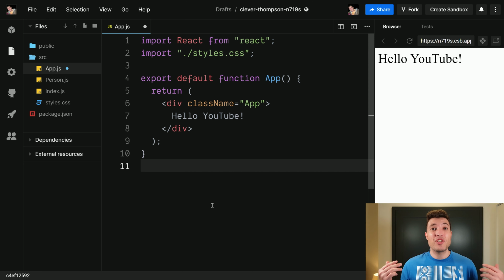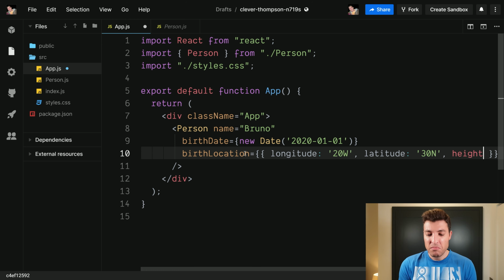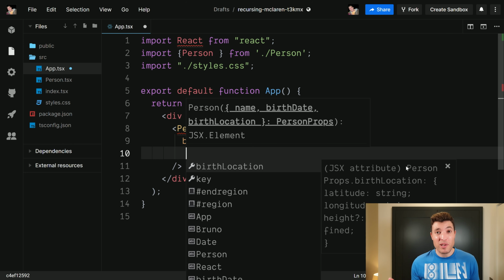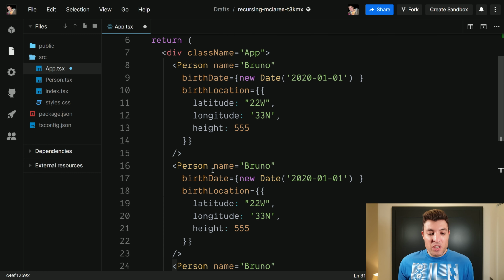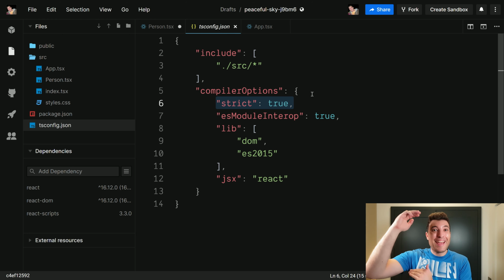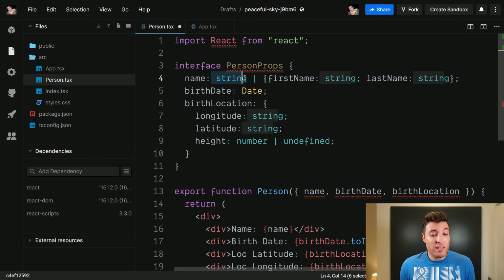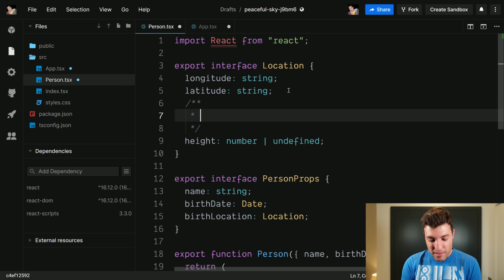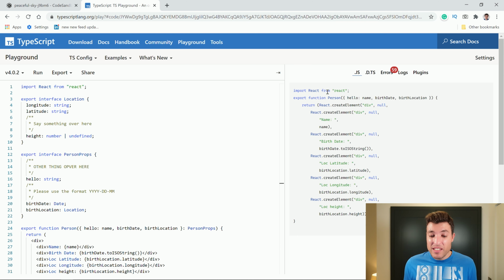Introduction to TypeScript in React (Components and Props) | React.js Tutorial #3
In this video I'll show you one reason why I love TypeScript in my React.js projects.

We will see the benefits of typing our component properties. We'll see how much easier life becomes when we understand what properties to pass to a component without having to read its source code or documentation.

TypeScript in React projects can help you refactoring code and catch bugs early on your development cycle.

Timeline:
00:00 Introduction
00:40 JavaScript Example
04:03 TypeScript Example
08:39 Step-by-Step Guide on how to Type our Props
16:15 What happens to our interfaces? Typescript Playground
17:25 Conclusions